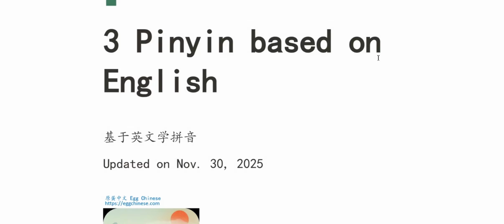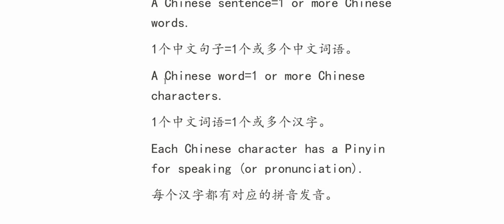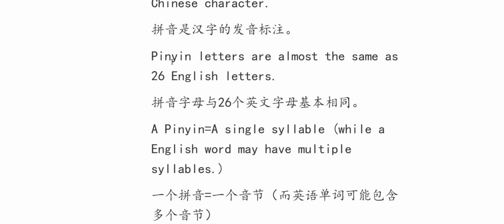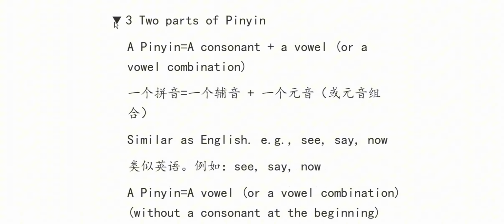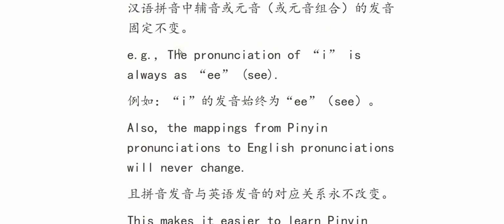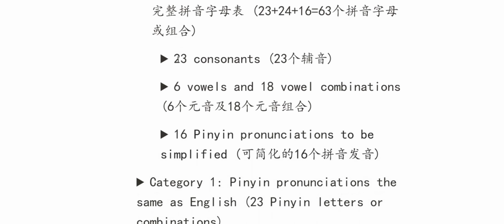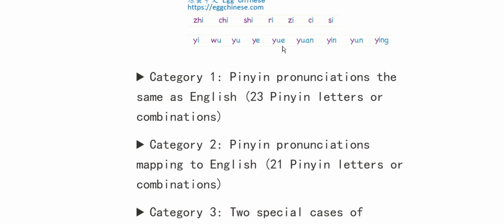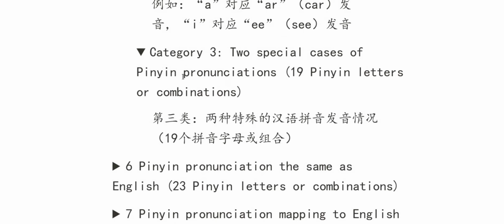1~5 Introduction to Pinyin